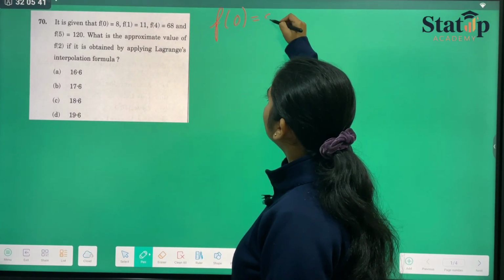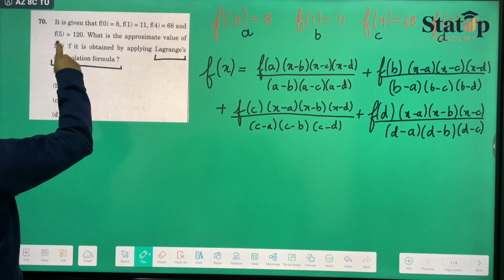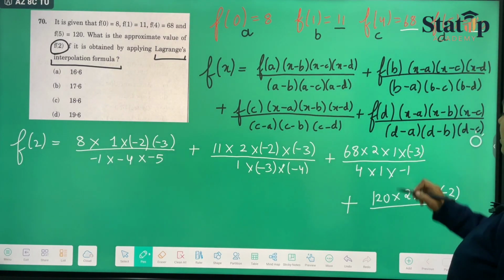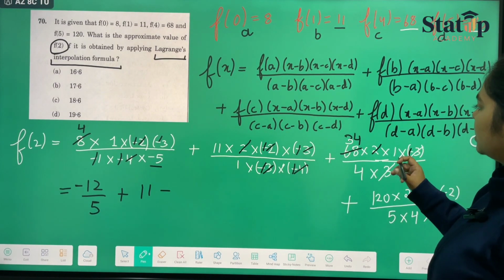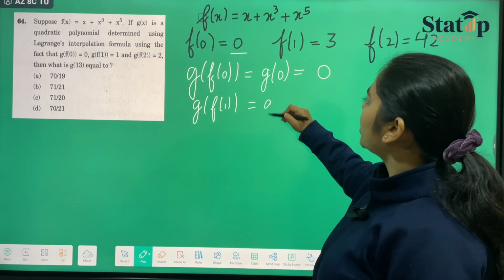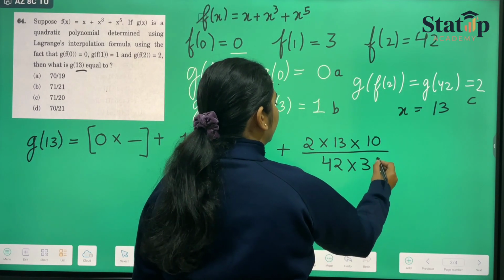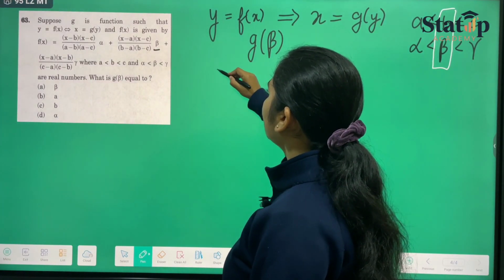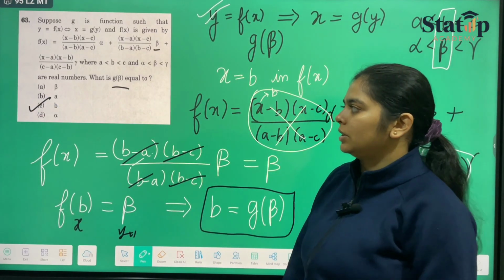PYQs l Numerical Analysis l Statistics Paper 1 l ISS 2026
Looking for the most important Previous Year Questions (PYQs) for Numerical Analysis & Statistics from ISS 2026 Paper 1?
In this video, we deep-dive into the exact questions asked in previous years, analyze trends, highlight recurring topics, and help you plan your preparation strategically!
🔍 What’s Inside: ✔ Detailed walkthrough of PYQs
✔ Topic-wise analysis
✔ Weightage trends over past years
✔ Key formulas & shortcuts
✔ Tips to score high in ISS Numerical Analysis & Statistics
📘 Perfect for: • ISS 2026 Aspirants
• Students preparing for Numerical Analysis & Statistics
• Anyone who wants to master PYQs for competitive exams
✨ Topics Covered: • Numerical Methods
• Curve Fitting & Regression
• Interpolation & Extrapolation
• Probability & Distribution
• Sampling & Estimation
• Hypothesis Testing
…and more!
📥 DOWNLOAD PDF
✨ Stay focused. Stay consistent. Ace ISS 2026! 💯